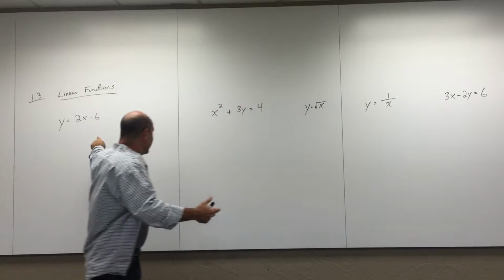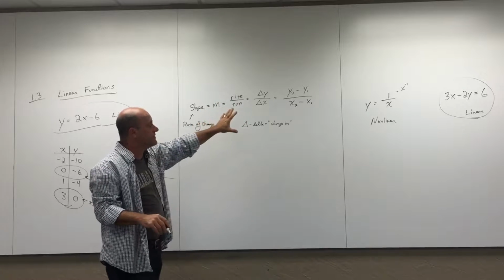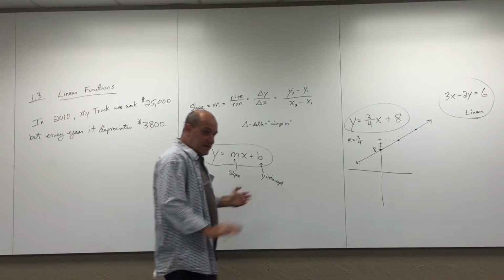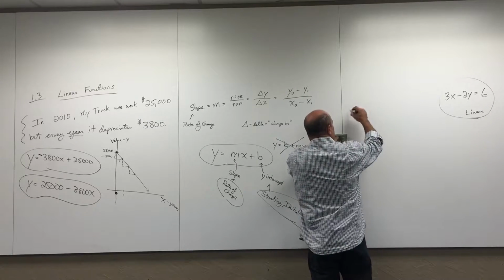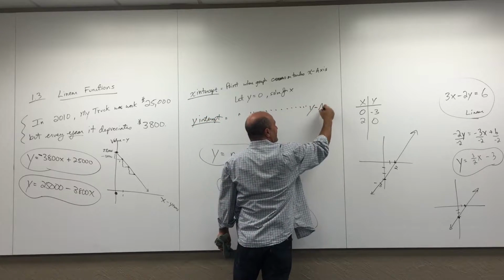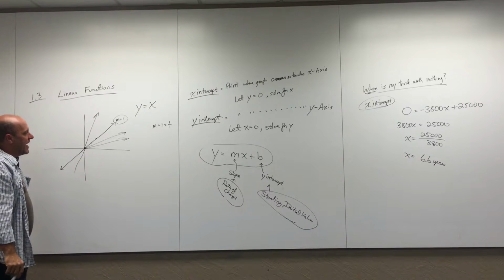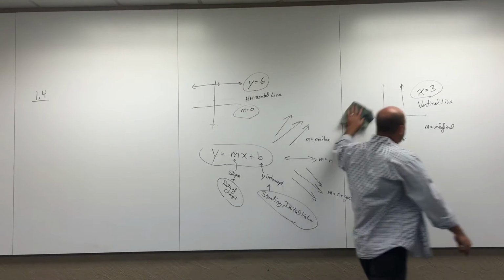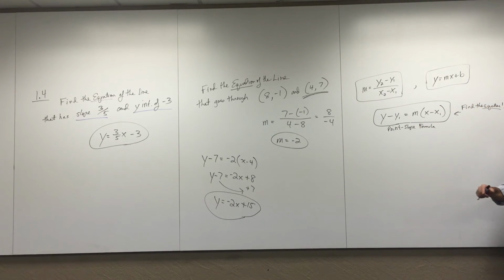College Algebra Ch 1.3 Linear Functions